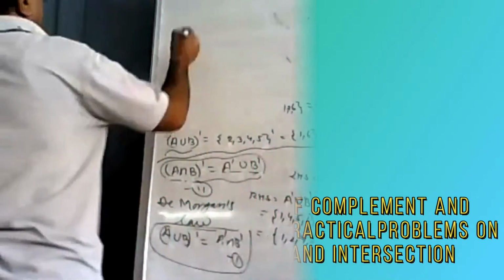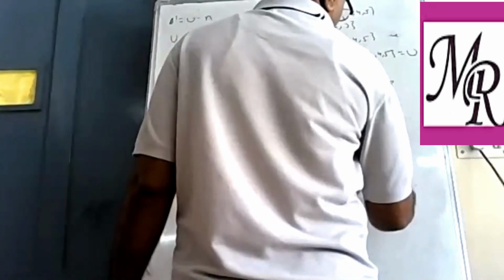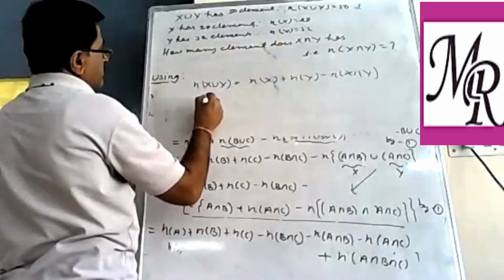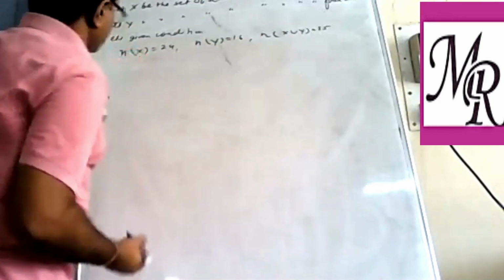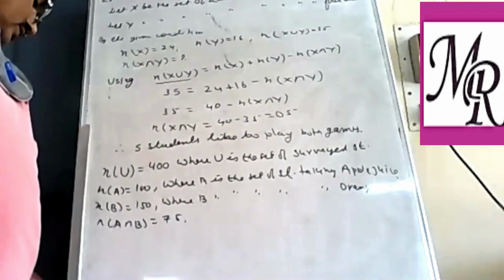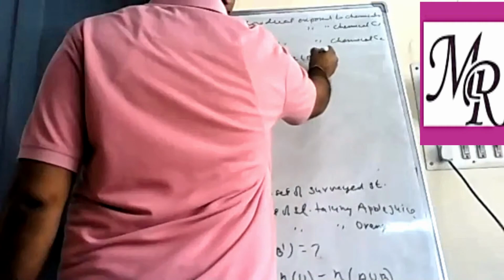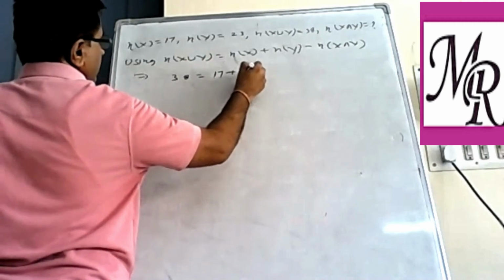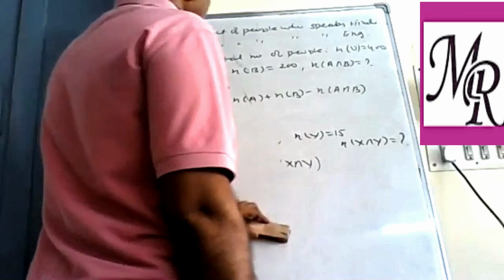Practical Problems on Union And Intersection of sets( Mathematics) By Moti Ram Suthar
Practical Problems on Union And Intersection of sets( Mathematics) By Moti Ram Suthar, Formulae for union and Intersection of sets, De Morgan's Law, Practical Problems regarding union, words Problems of sets, Daily life application of sets, Use of complement and universal sets, Proof of sets, Power set and its uses,